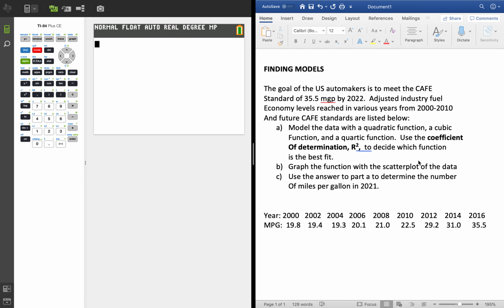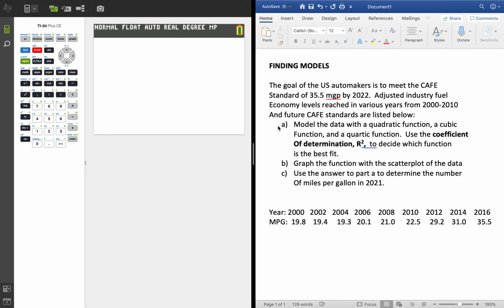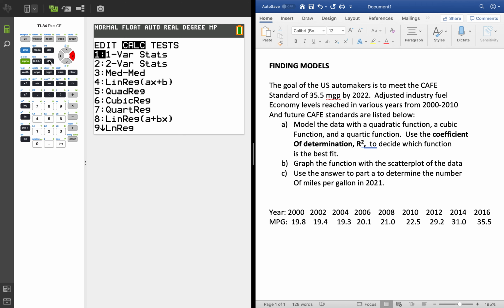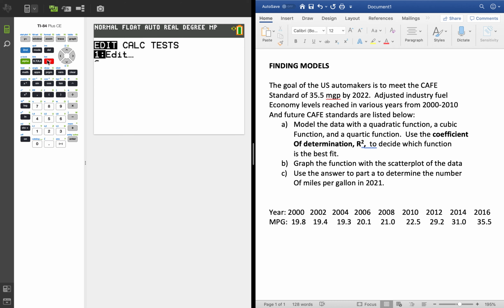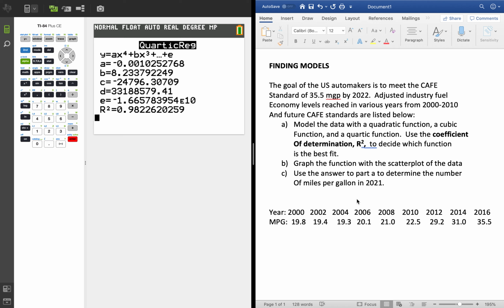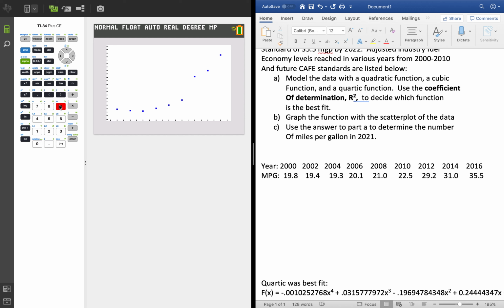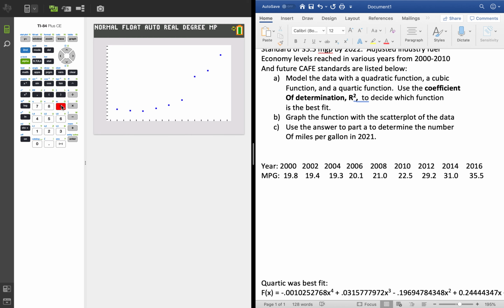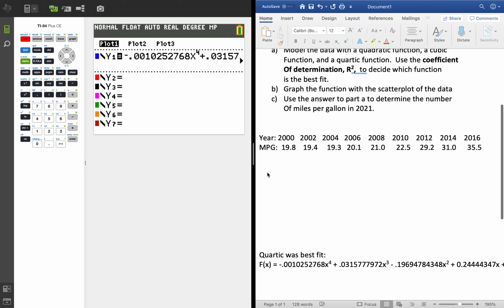Adv Alg 4.1c mb